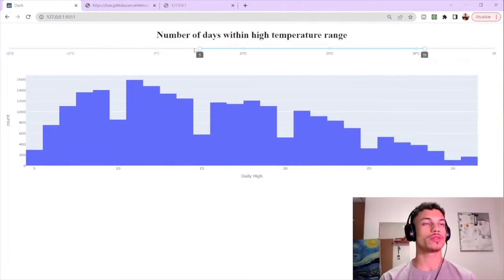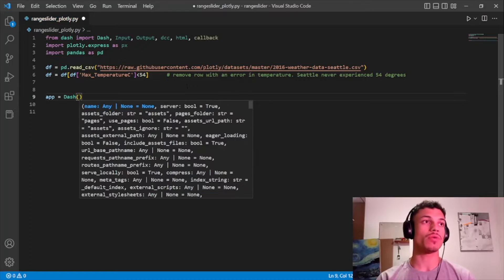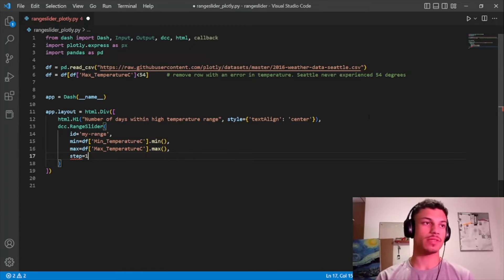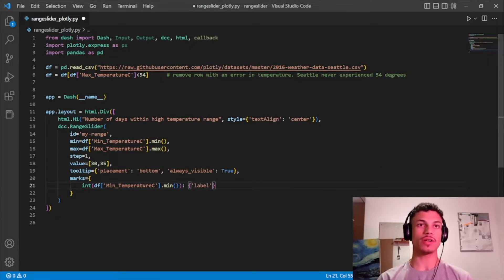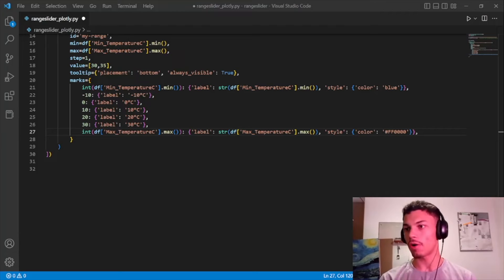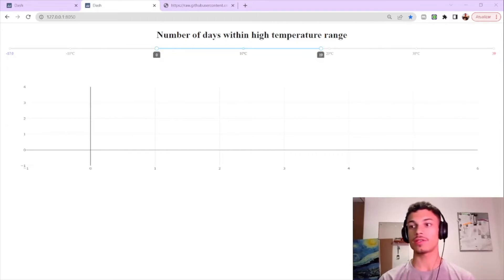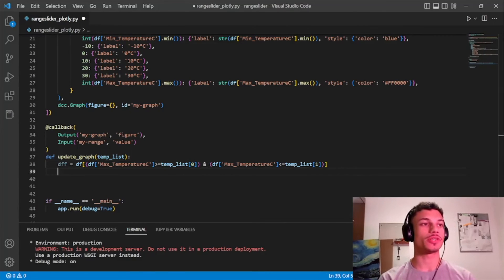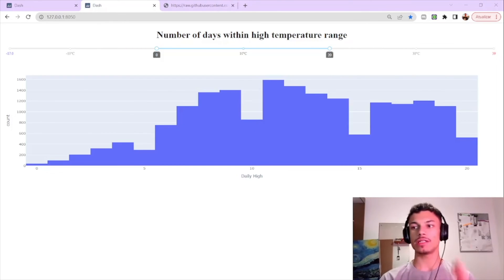Use the RangeSlider in Python with Dash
Learn how to incorporate the RangeSlider in your python web app with Plotly community member Rodrigo. The RangeSlider is a Dash Core Component that is often used to create interactive data apps on the web, and it's incredibly easy to use.